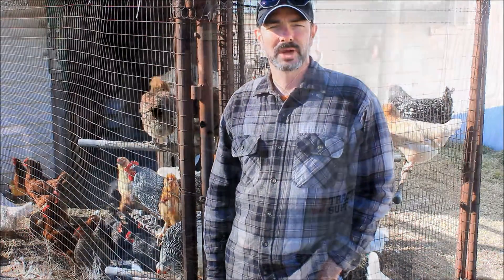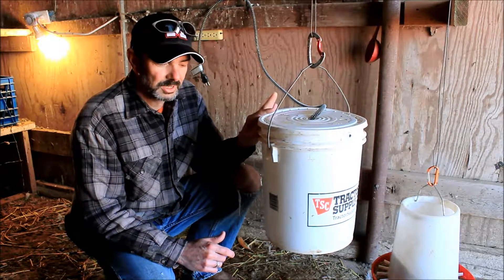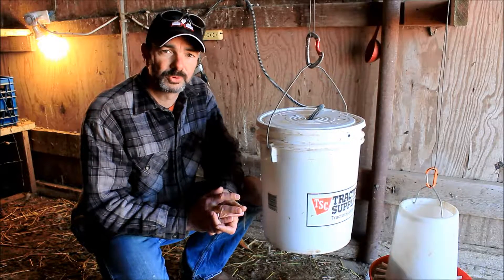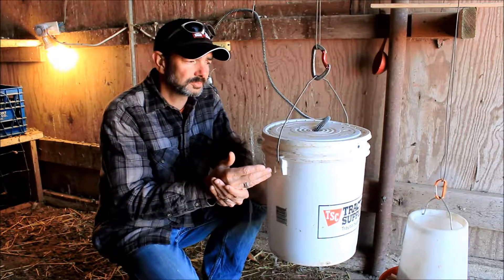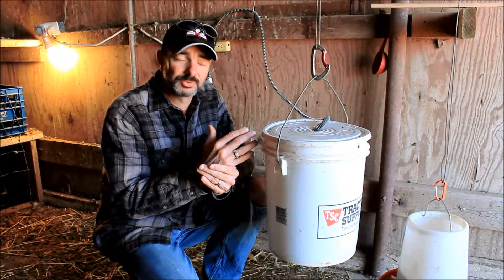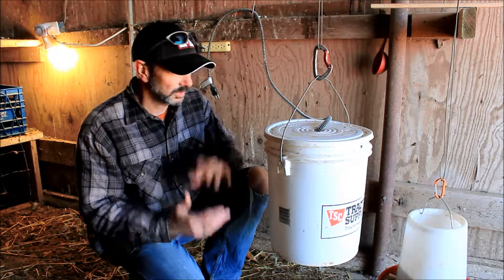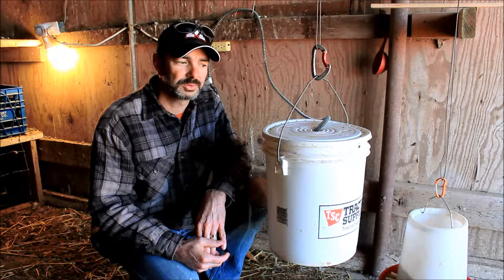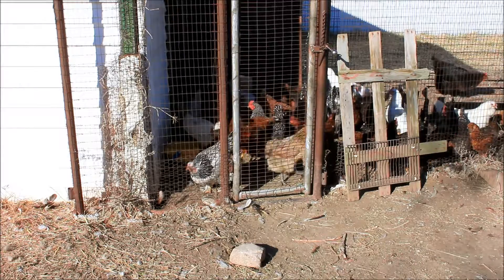Chicken Hydration/Water System... the backup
We thought we were going to force a better hydration/water system on our chickens... not so! Watch and see which system they prefer.